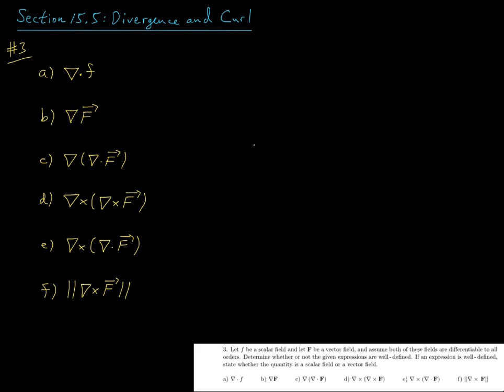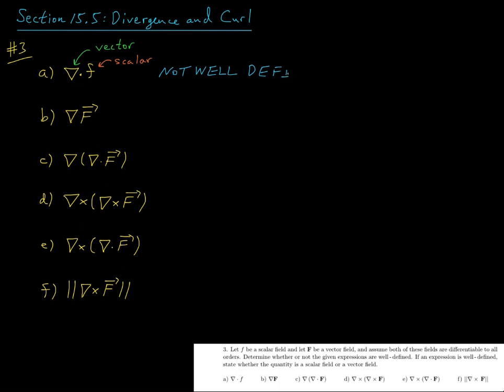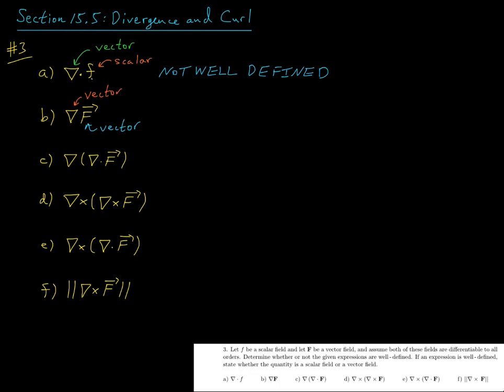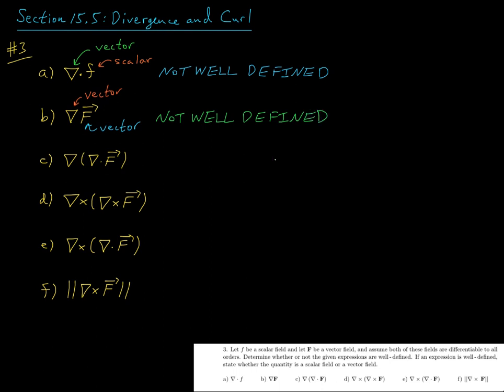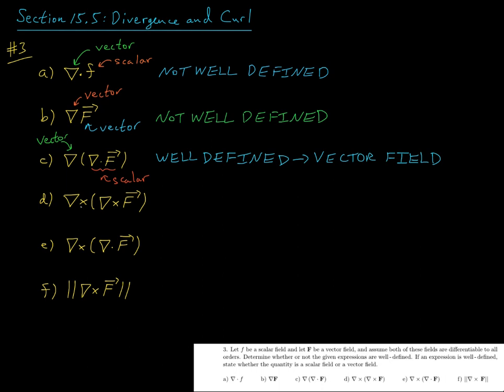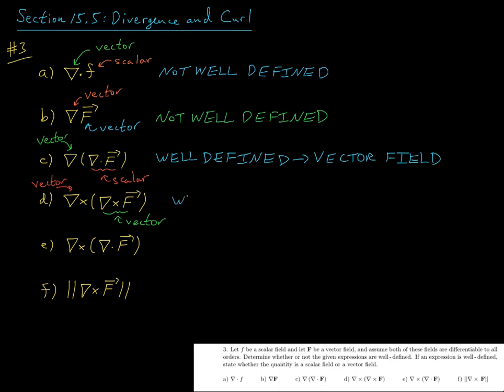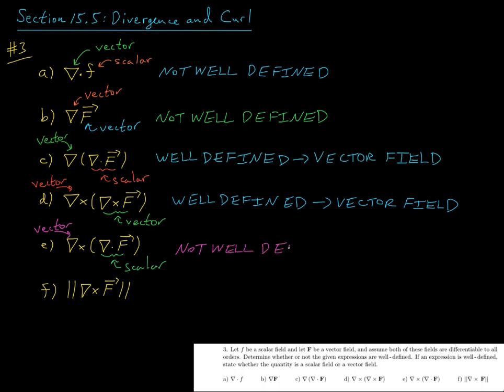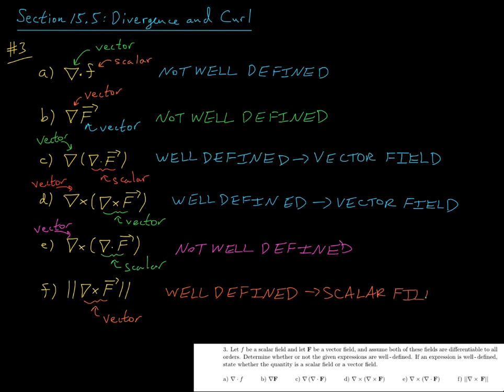Divergence and Curl #3